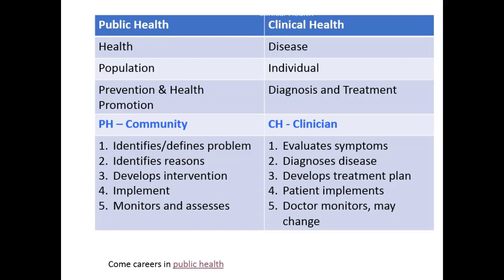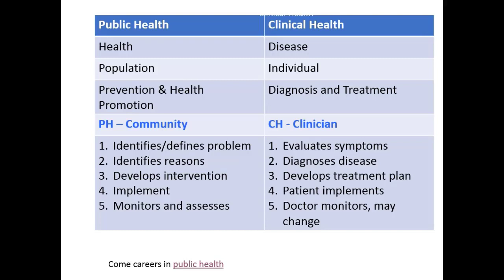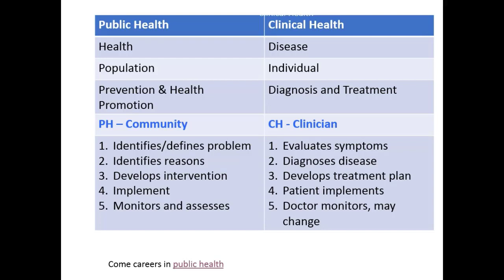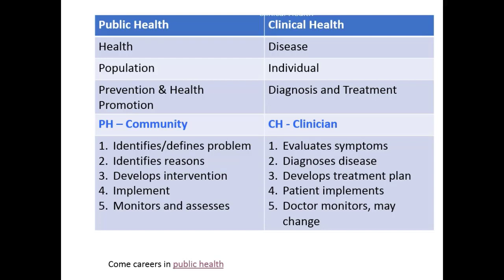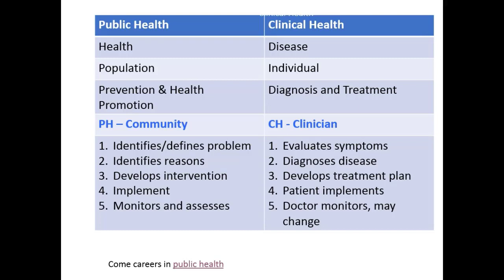What is Public Health?